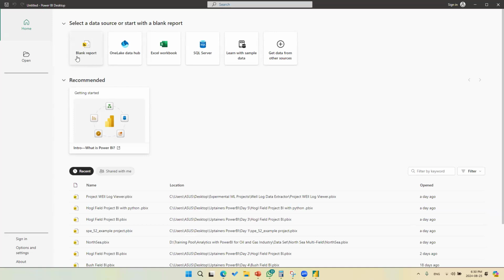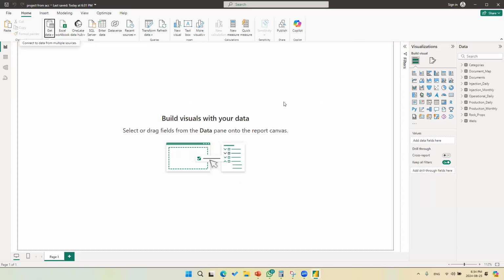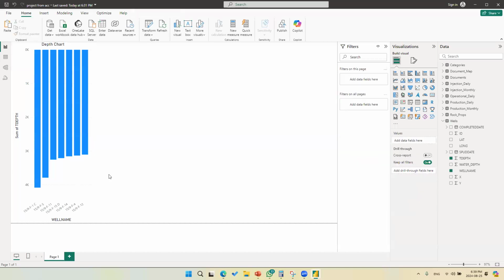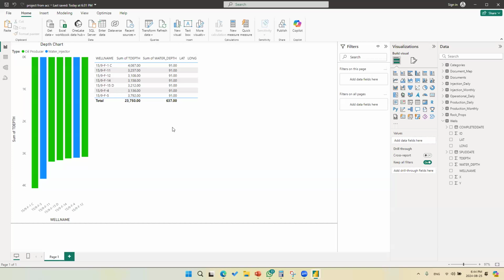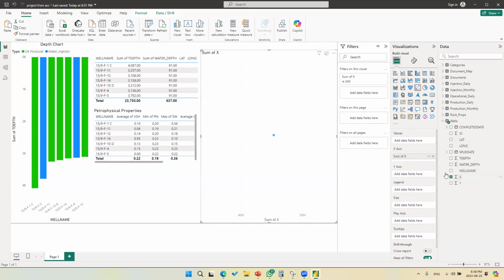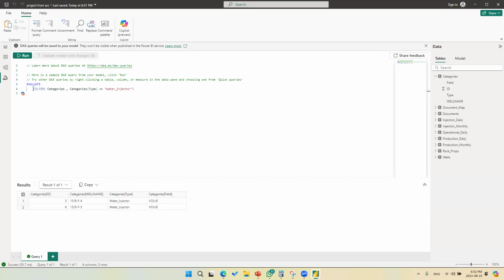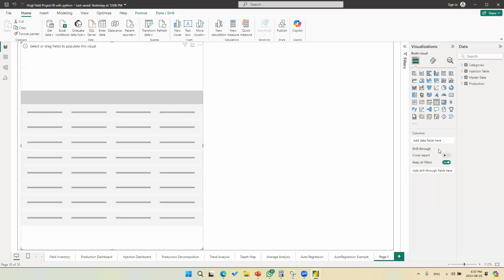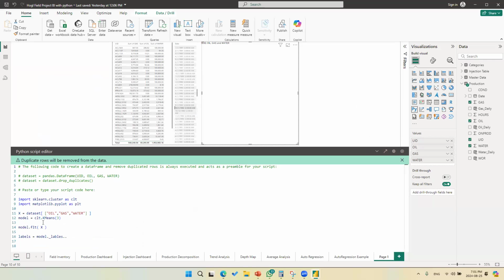Data Analytics for Oil and Gas Industry using Power BI Part 2